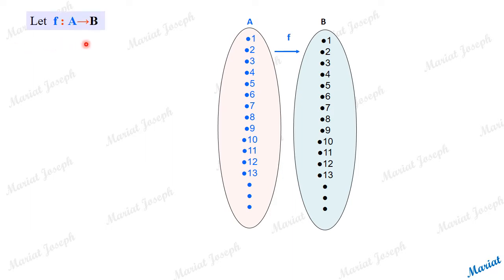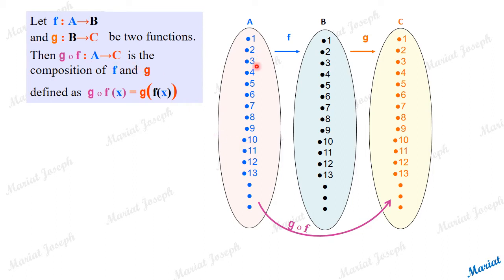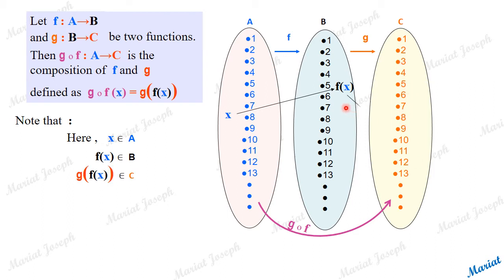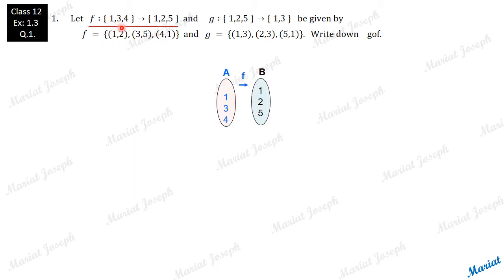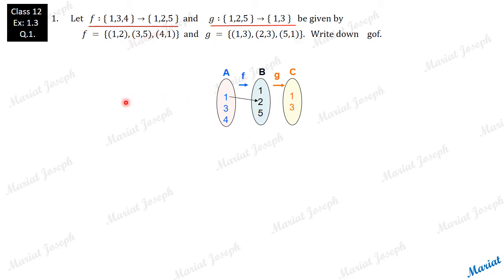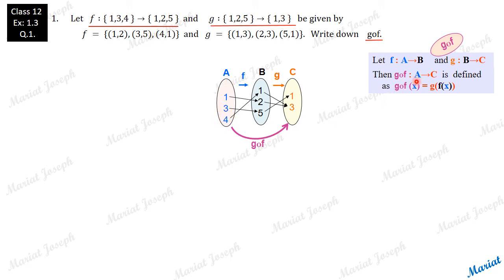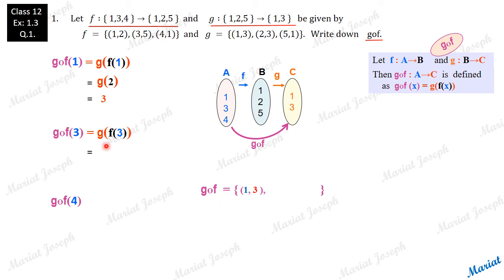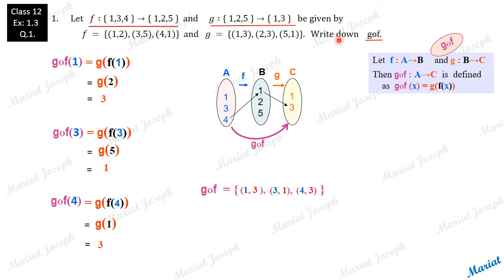1 Inverse, fog, gof.(Class 12 Relations and Functions, NCERT Exercise 1.3 Qst 1)